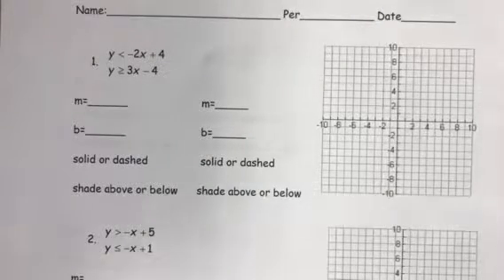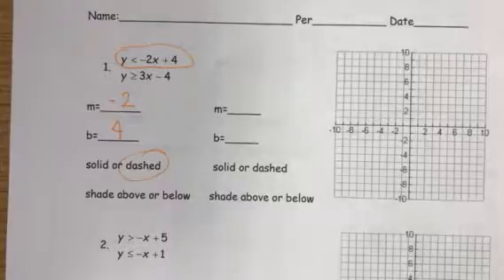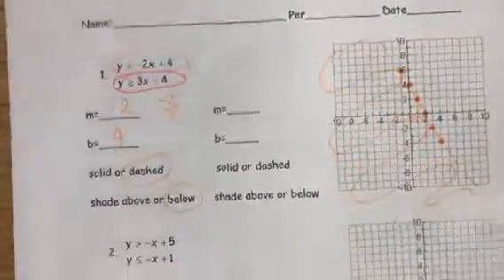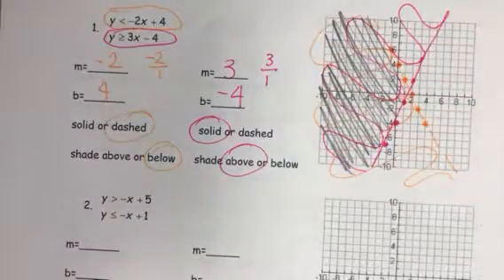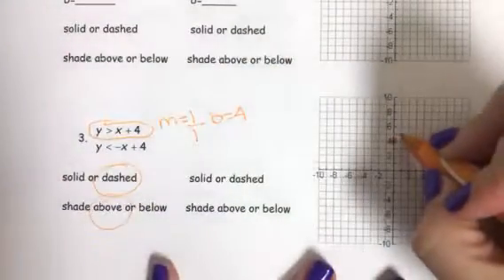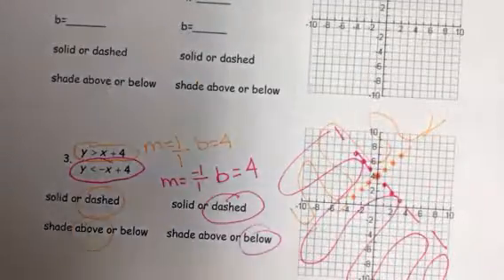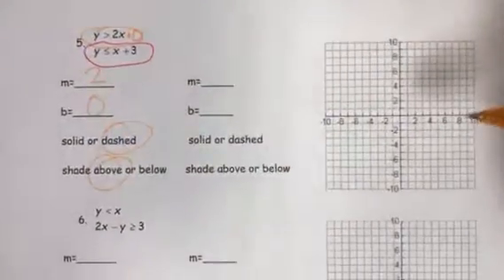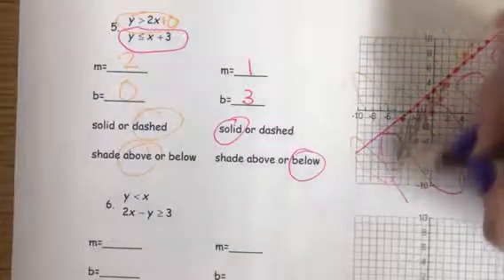Systems of inequalities